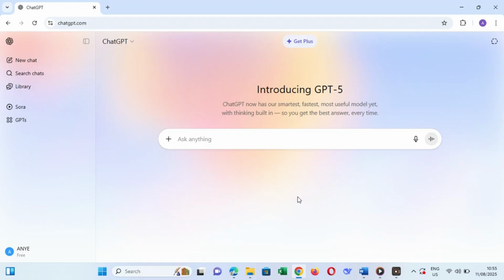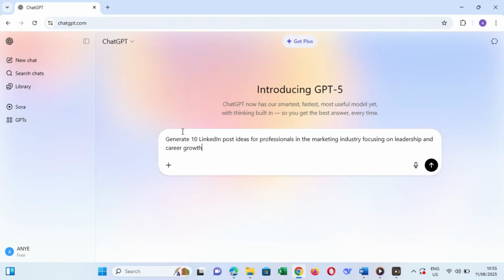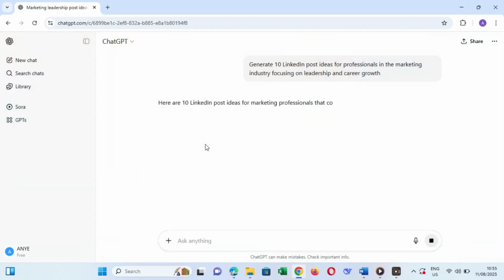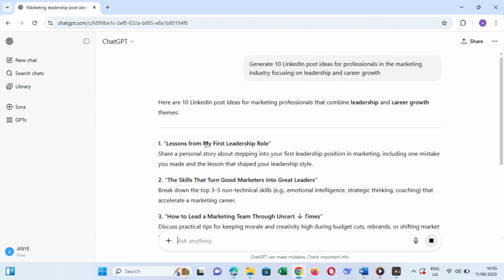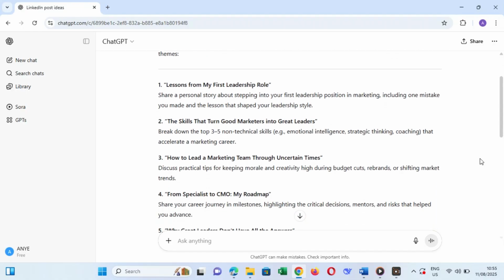How to Use ChatGPT to Create Engaging LinkedIn Post Ideas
Running out of LinkedIn content ideas?
In this video, I’ll show you how to use ChatGPT to generate high-quality, engaging post ideas that help you stand out on LinkedIn and grow your professional network.

You’ll learn:
• How to prompt ChatGPT for relevant LinkedIn post ideas
• Ways to tailor ideas to your industry and expertise
• Tips for turning AI-generated ideas into personal, authentic posts
• How to keep your LinkedIn content fresh and consistent

Perfect for professionals, job seekers, entrepreneurs, and thought leaders looking to boost visibility on LinkedIn.